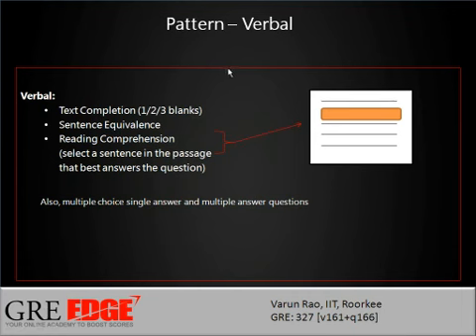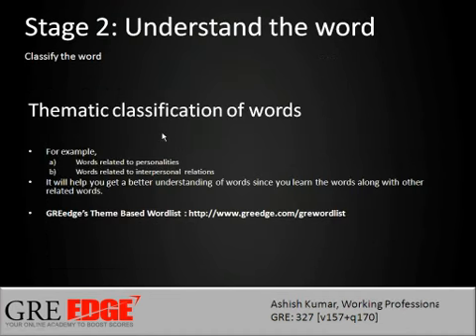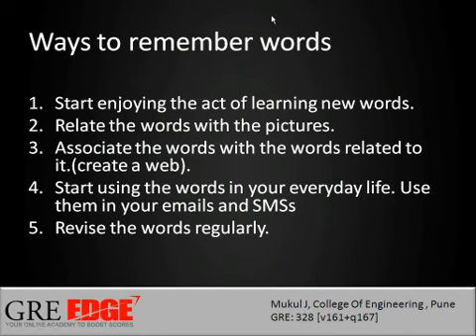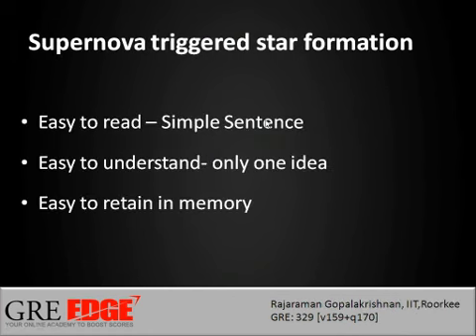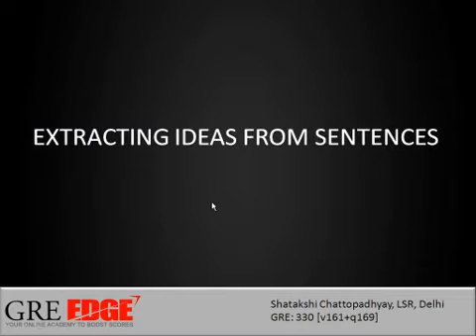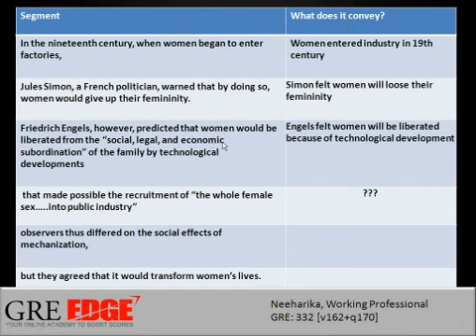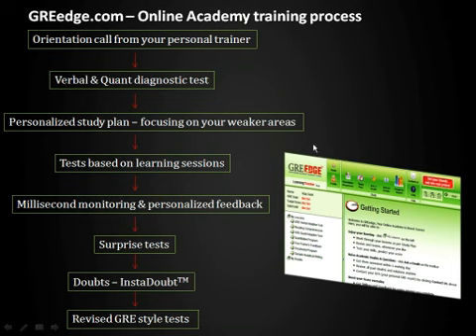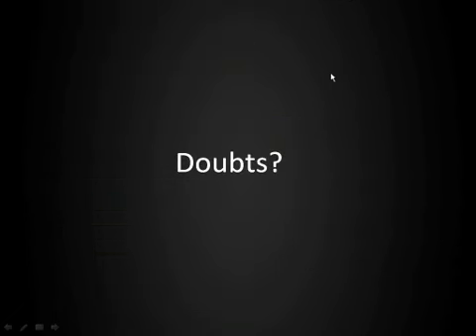How to Crack GRE Verbal - Expert Advice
In just 30 days with 2Hrs/Day plan he scored a cracking 329 Score and this eBook you can find his study plan.

Everyone agrees that vocabulary is important for a high GRE verbal score. The question is what is required to handle GRE verbal section - All 3500 GRE words or not?

More specific question would be - How to apply these words for your GRE. How to use these words in RC, SE and TC

In this seminar you can interact with a GRE verbal expert and learn:

• GRE Verbal tips and techniques to improve your current level of preparation
• How to remember 3500 GRE words.
• How read tough and complex RC passages
• GRE sample questions
• How to prepare effectively for GRE